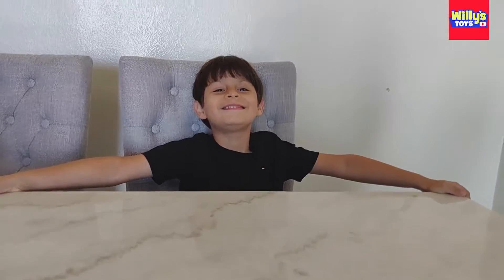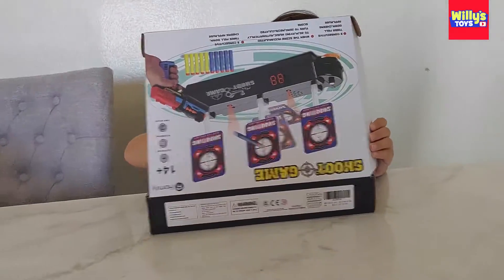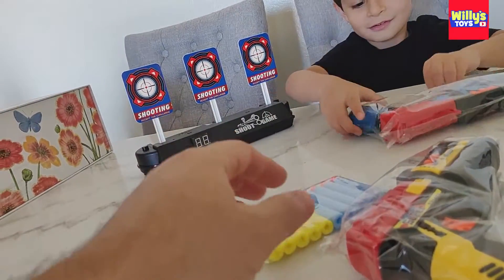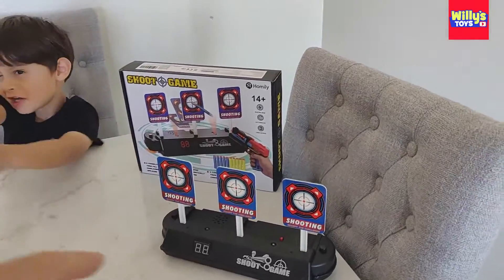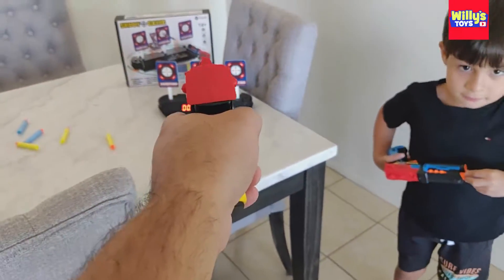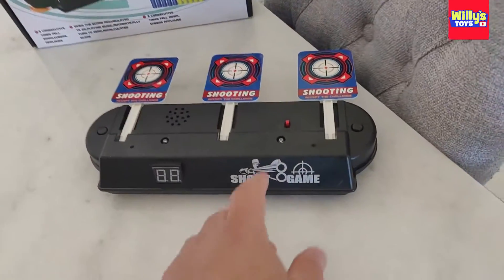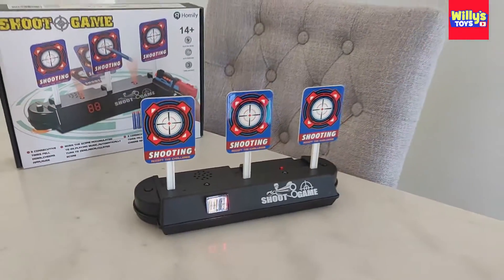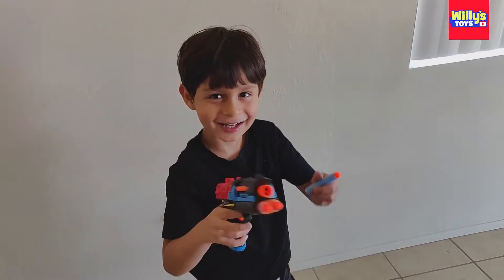SHOOT GAME - Digital Target for Nerf Guns - Toy Review - Willy's Toys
Willy reviews the Shoot Game - Electric Digital target for Nerf Guns,Scoring Auto Reset Nerf Target for Shooting with Wonderful Light Sound Effect for Blaster N-Strike Elite/Mega/Rival for boys girls gifts

Digital Target: Digital scoreboard tracks and displays scores,when you hit 3 targets and it falls down,you will get 1 point,then the strong electrical chance drove all three targets automatic rebound into position after 3 seconds.

Nerf Target: Electric scoring target has flashing light accompanied by simulated gunshots and broken glass, Sound&Light effect encouraging the shooter

Funny Personal and Team Game: Digital target can be used as a personal shooting training to improve the aiming. It can also be competing out with friends and have a competitive game of target scoring.It is a perfect toys for kids!